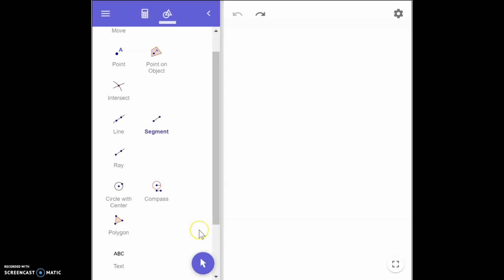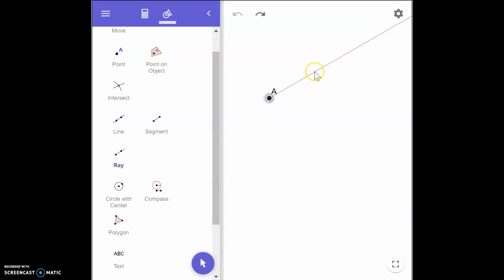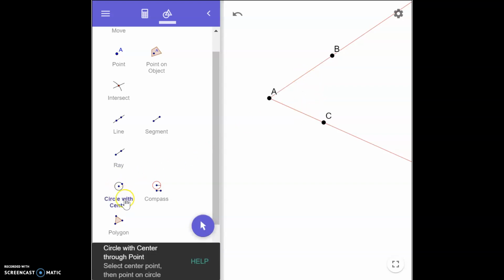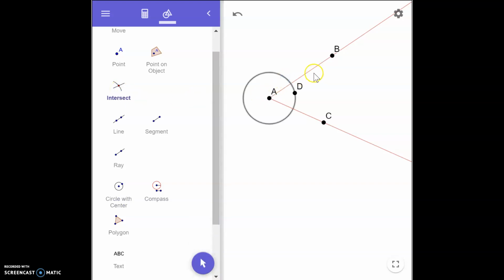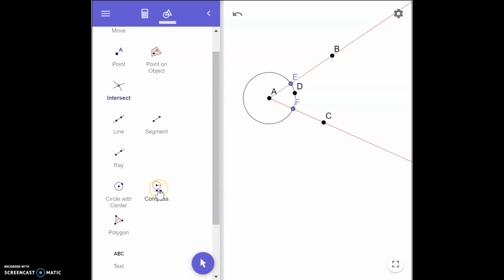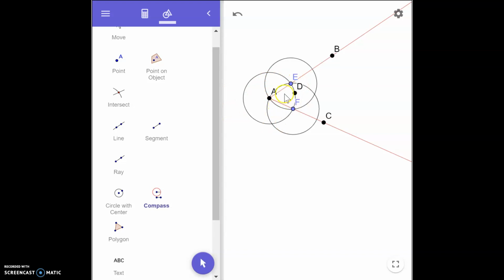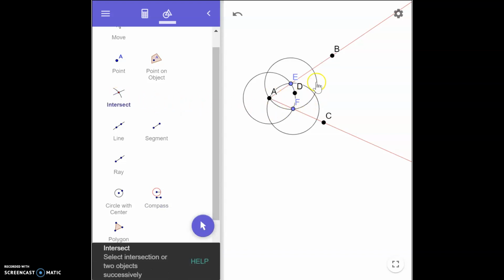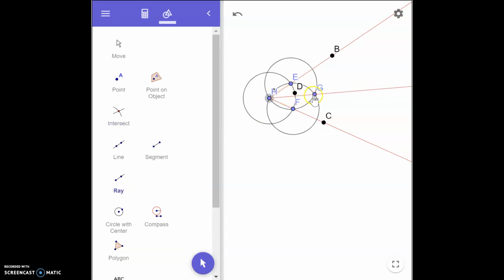Angle bisector with GeoGebra (using only compass)